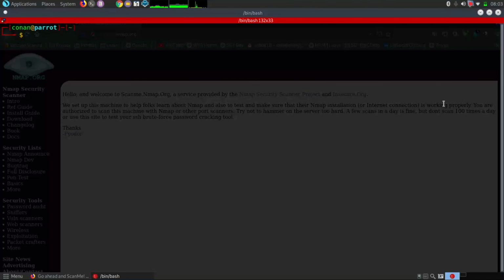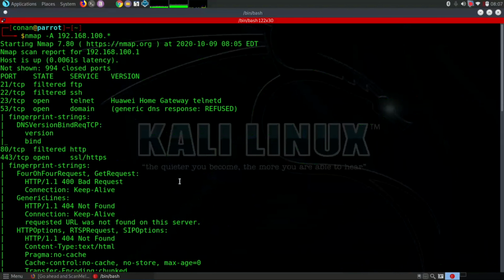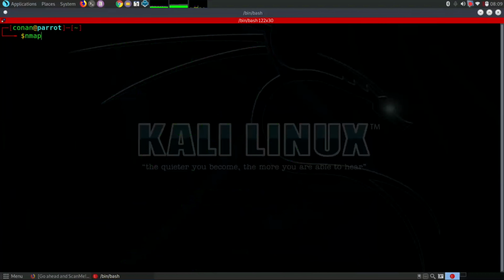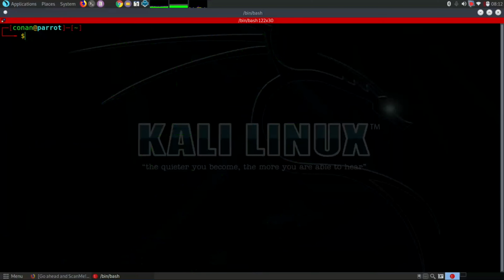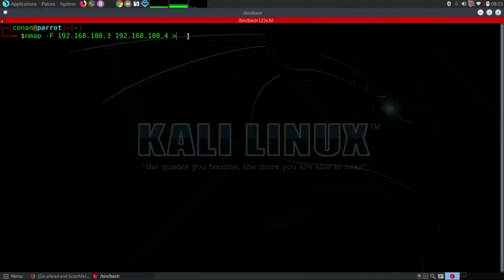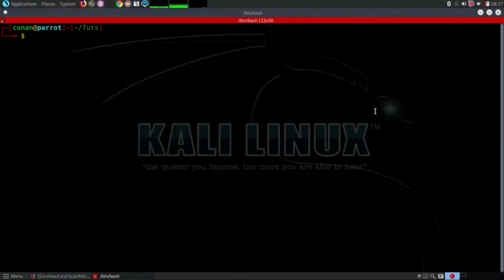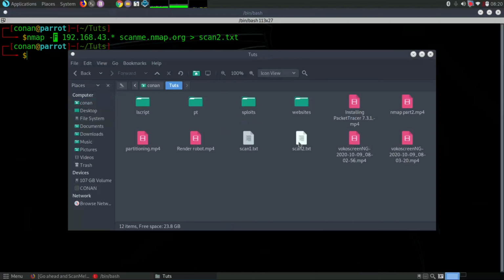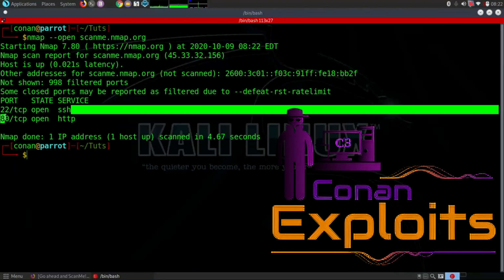Nmap | Part 4 - Aggressive Scanning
Welcome Back:

We explore how to
- Use the -A command
- Understanding the different services running
- Using -F to perform a fast scan, save time
- How to scan Multiple IP Ranges and websites
- Filtering your results
- Restricting your Nmap output to --open ports only